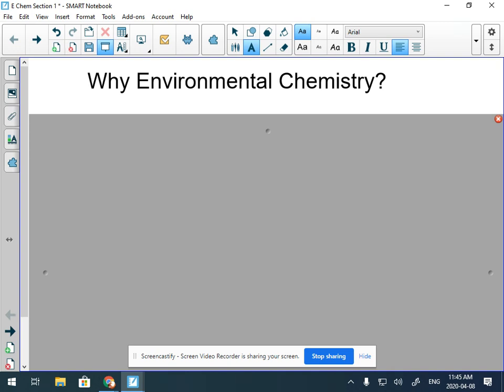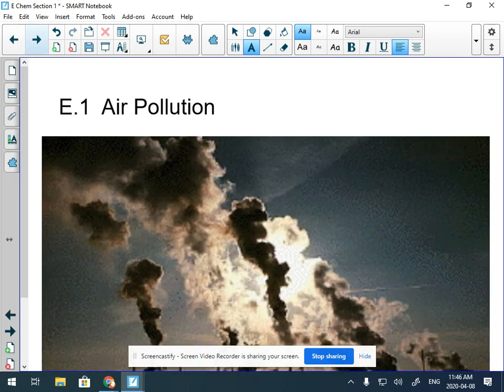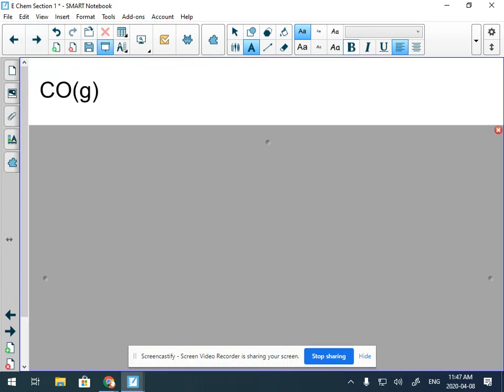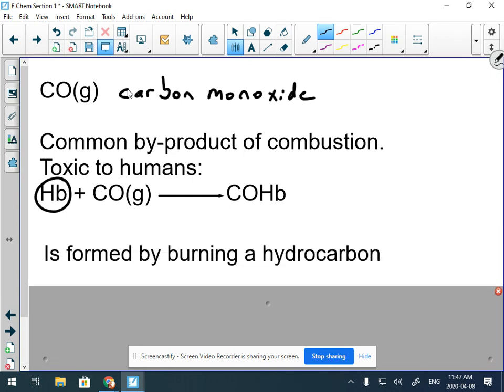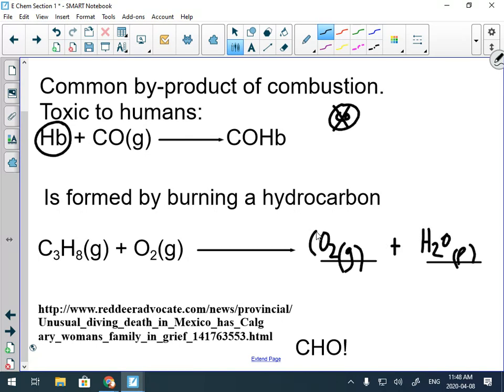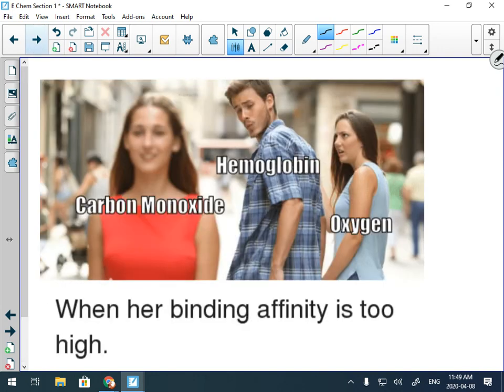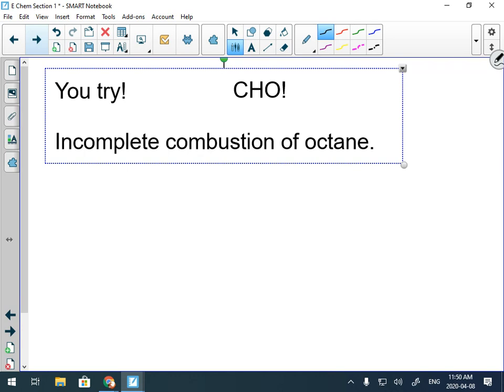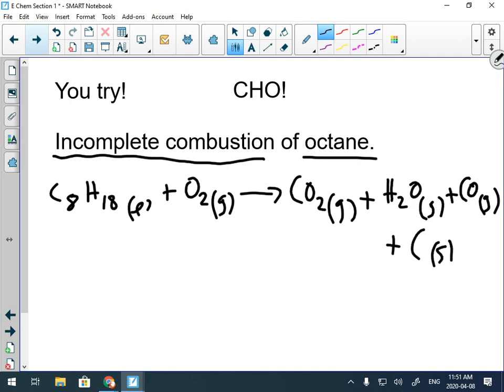Environmental Chemistry: Carbon Monoxide